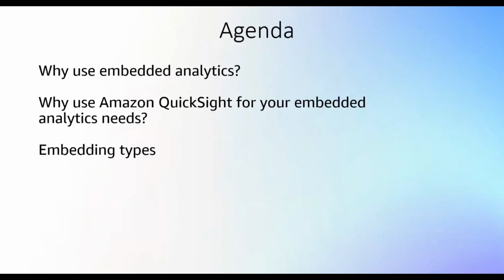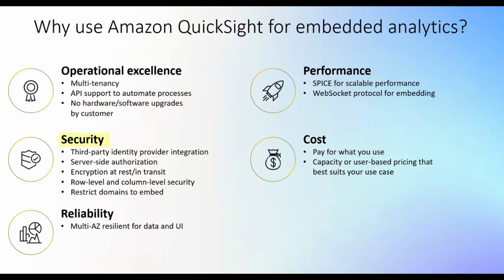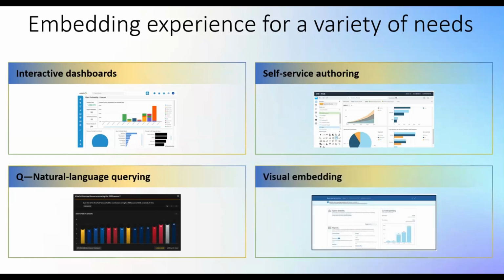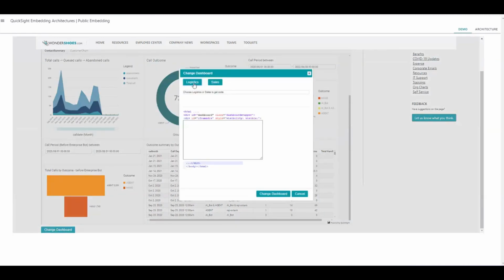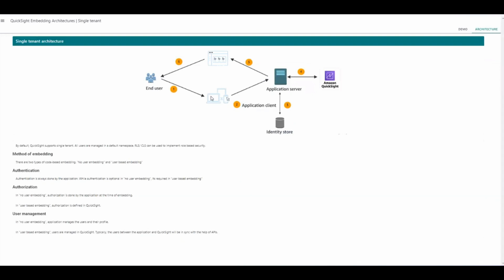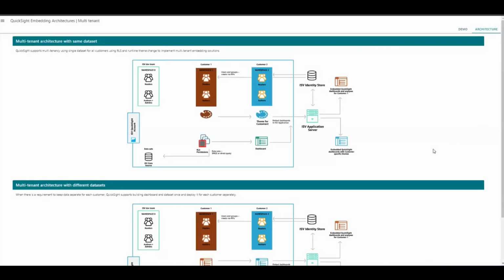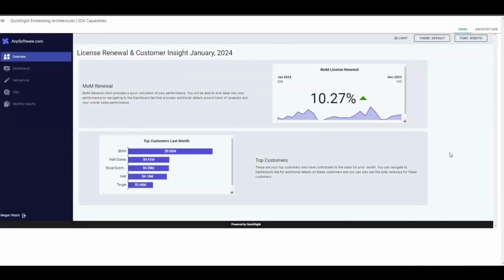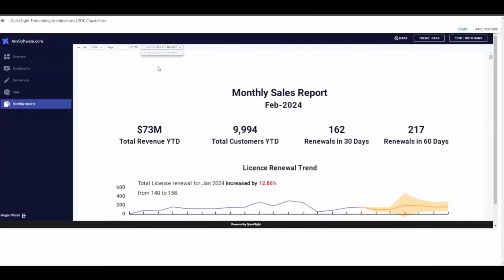Deep Dive on QuickSight Embedding Types: 2024 Amazon QuickSight Learning Series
Are you a developer who's stuck on how to make the most from QuickSight? Attend this session to learn from our Developer Evangelist about how you can use different embedding types in QuickSight and in what use cases.

Have questions on this session? Ask here using the tag qls-embedding and get answers from our QuickSight community!

Chapters:
00:00 Session introduction
00:37 Agenda overview
01:20 Why use embedded analytics? - Accelerate business growth
02:38 Why use embedded analytics? - Reduce technical complexity
03:59 Why use QuickSight for embedded analytics?
07:18 Different embedding experiences supported by QuickSight
10:04 Embedding types demo: No code and code-based overview
11:35 Embedding types demo: Applications for both types
12:56 Embedding types demo: Public embedding (no code)
14:30 Embedding types demo: Enterprise embedding (no code)
15:54 Embedding types demo: Public embedding architecture
16:48 Embedding types demo: Enterprise embedding architecture
17: 14 Embedding types demo: Single tenant embedding (code-based)
20:11 Embedding types demo: Single tenant embedding - No user embedding
21:09 Embedding types demo: Single tenant embedding - User based embedding
22:04 Embedding types demo: Multi tenant embedding - User based embedding (code-based)
26:10 Embedding types demo: SDK capabilities/customizations (code-based)
30:54 Session conclusion